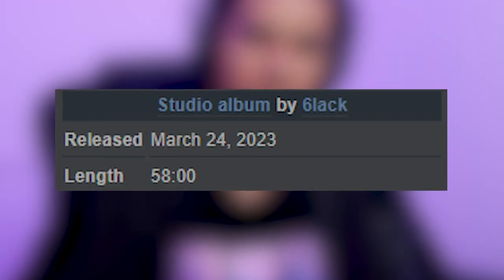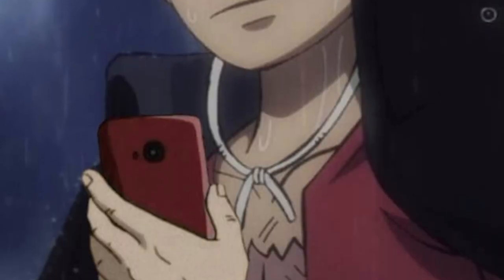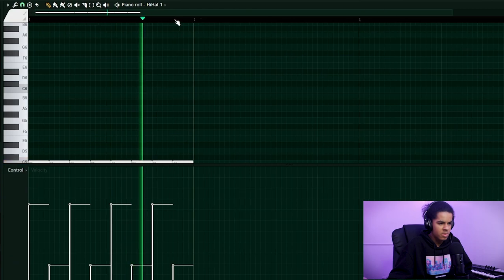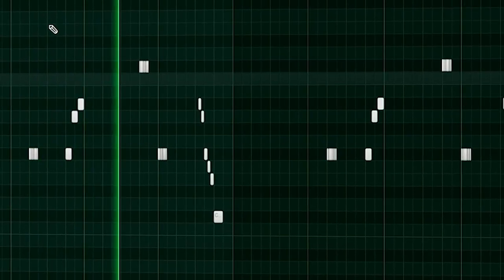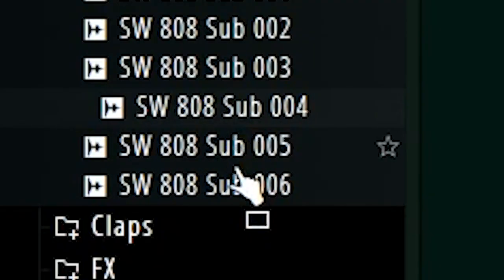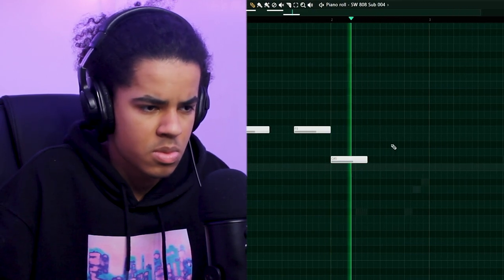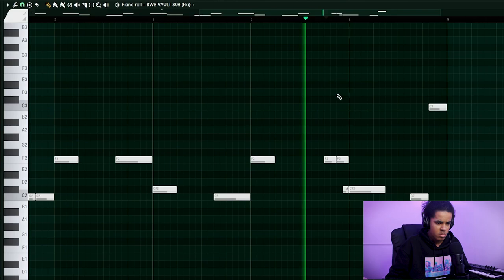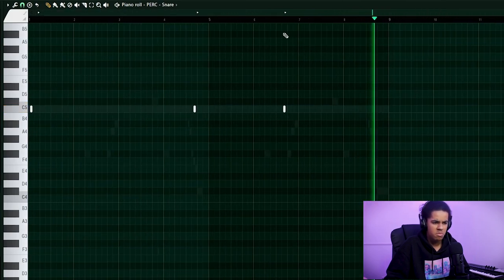Making a Smooth 'Since I Have A Lover' Beat for 6lack (FL Studio 21)